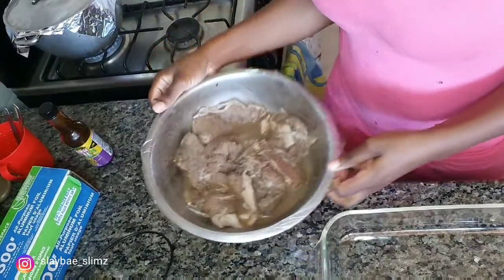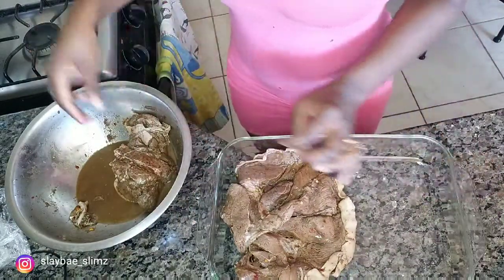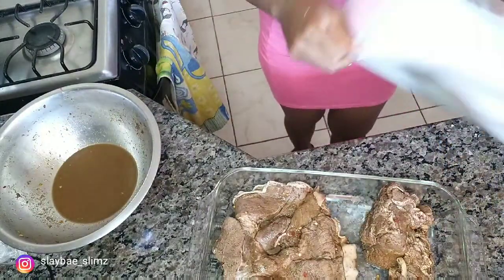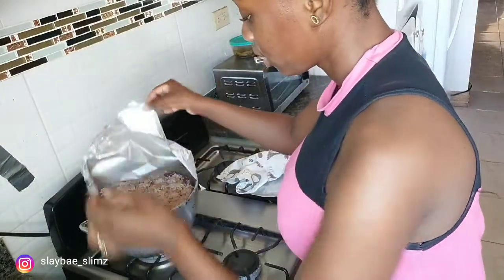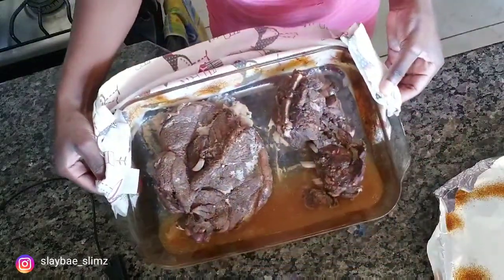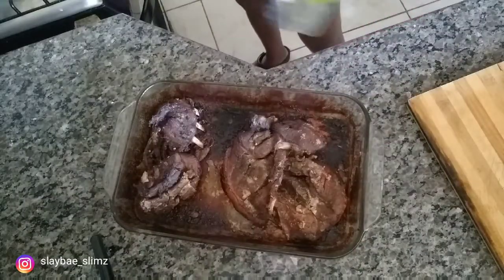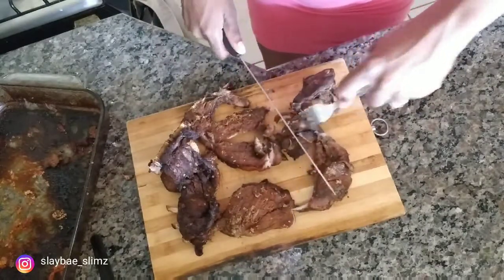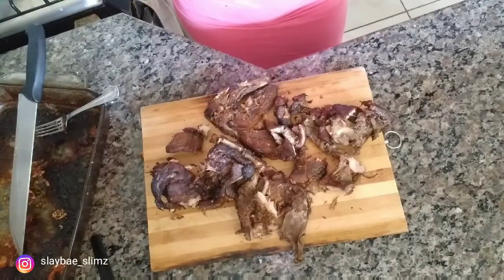Oven jerk pork... (Jamaican style)😍 you will fall inlove with this..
Oven jerk pork